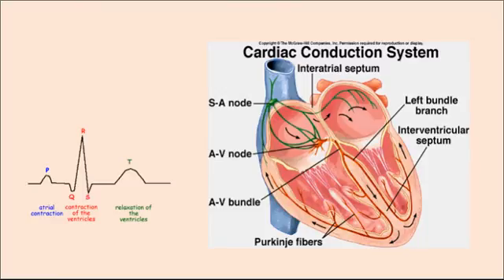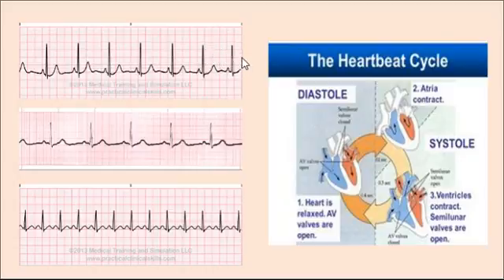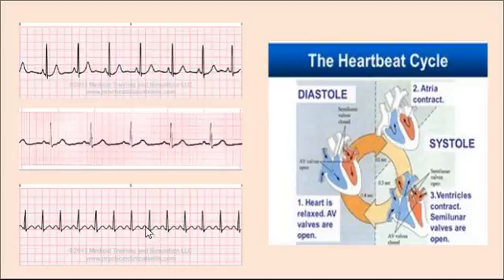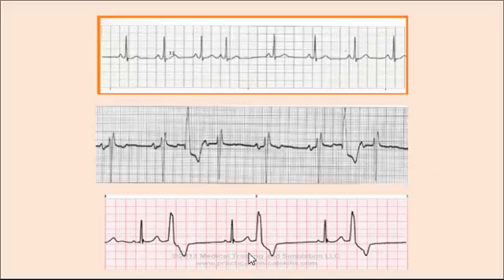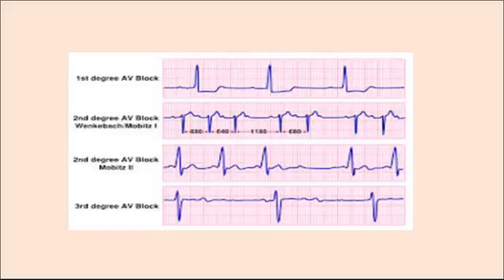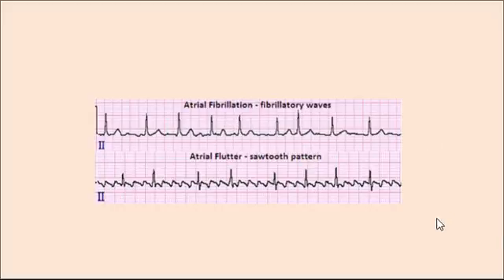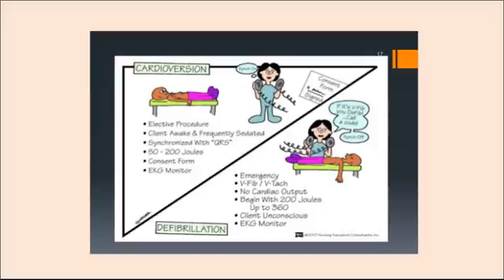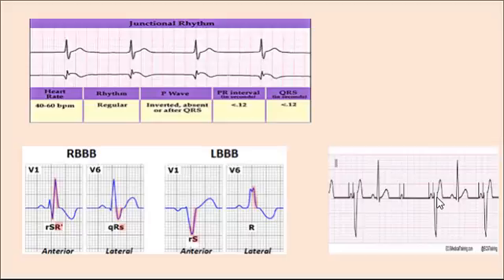NUR 444 Chapter 34